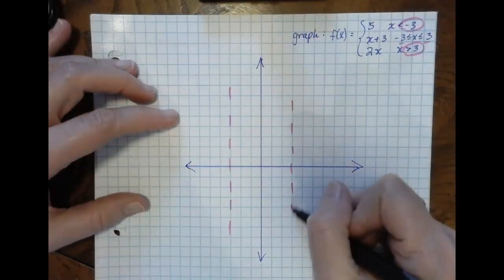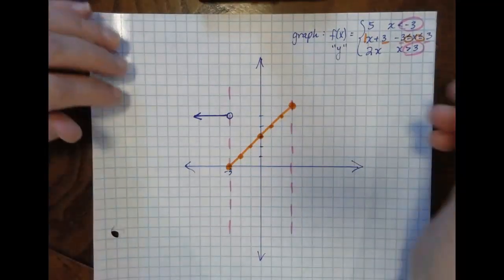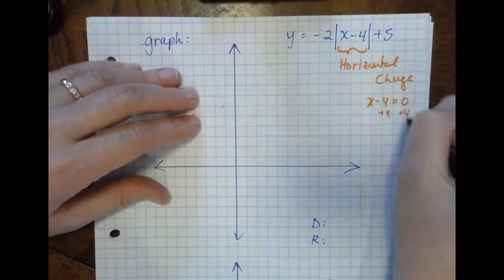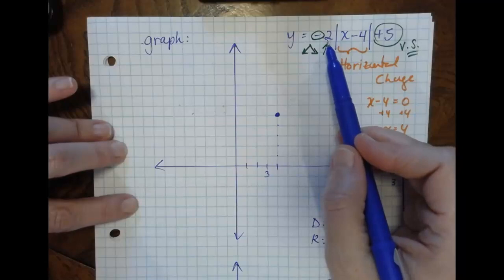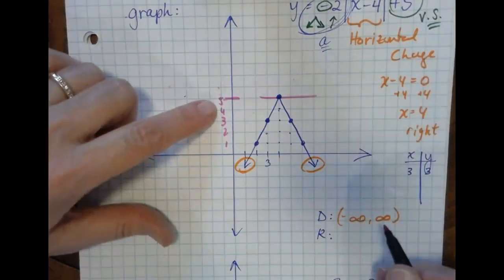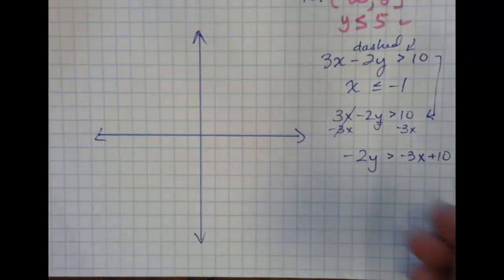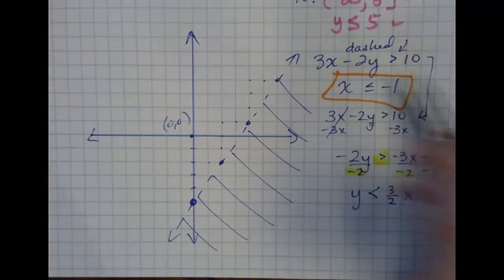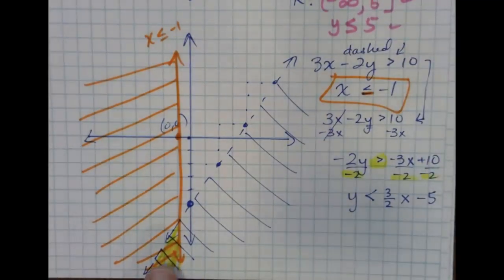ALG 2 Semester Exam #2 - Graphing Linear Funcitons